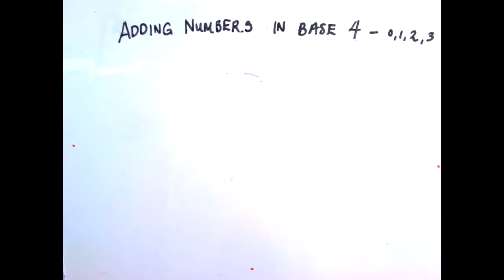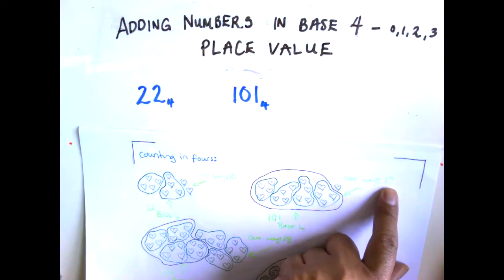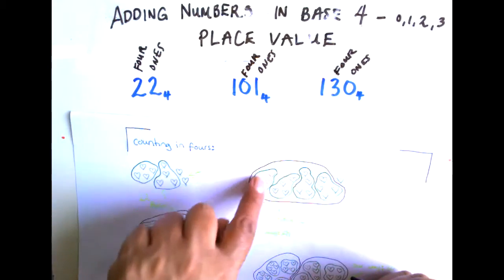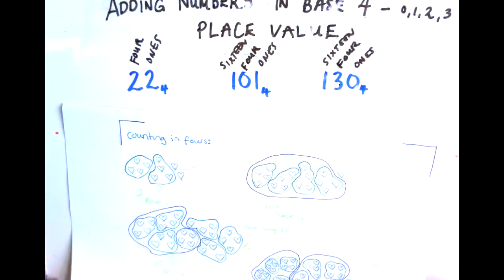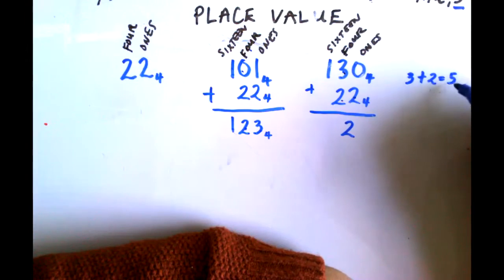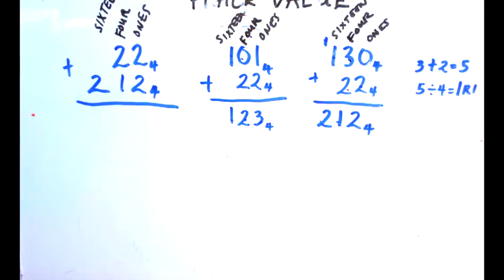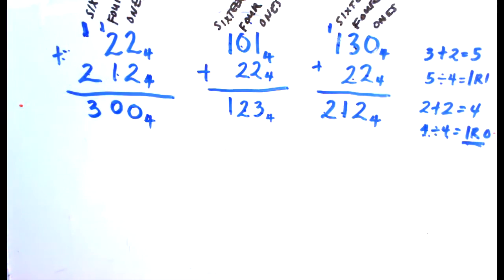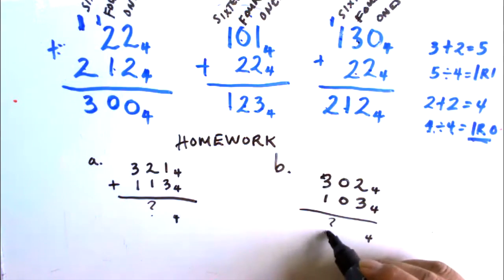Number Systems: Addition And The Place Values In Base 4 Counting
This is a series of online lessons about number systems